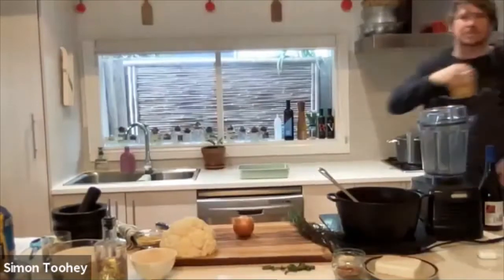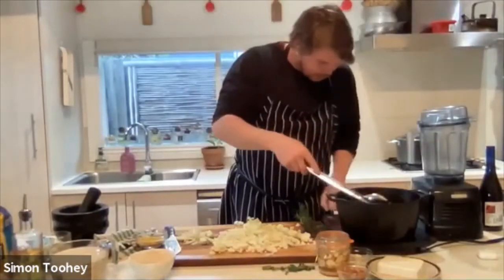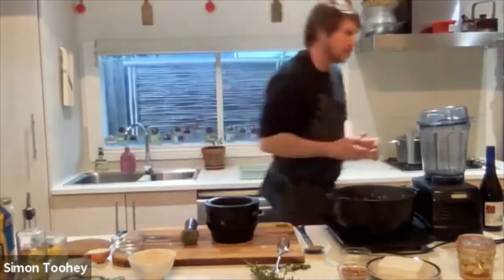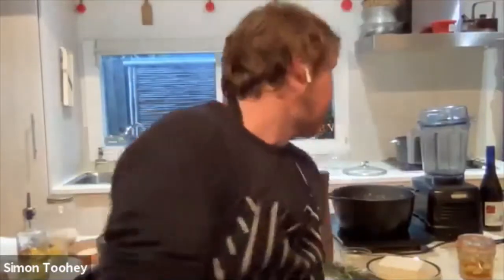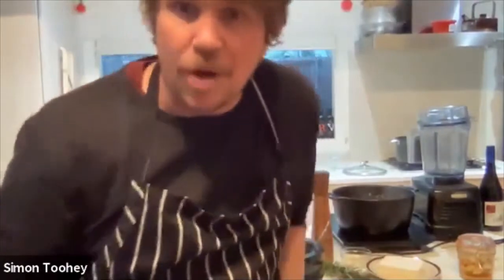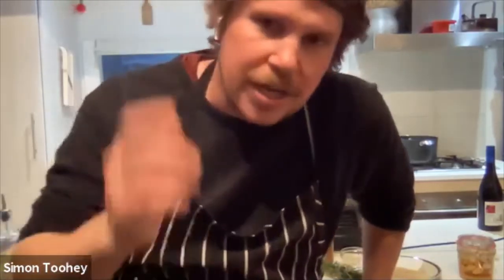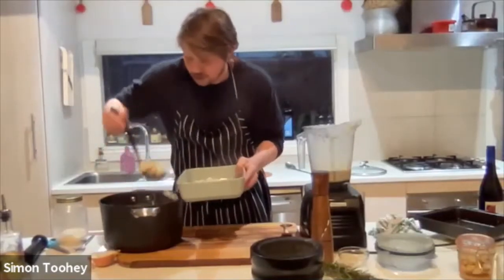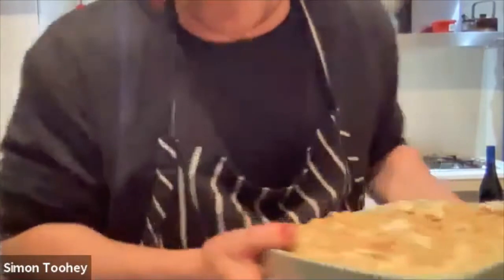Say Cheese 2021 Simon Toohey Cook Along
This one is for our plant-based fans! Try your hand at Simon Toohey's amazing 'mac n cheese free', mac n cheese! Packed full of cauliflower, oat milk and Damona's creamy vegan mozzarella, this dish is packed full of flavour and very easy to make.